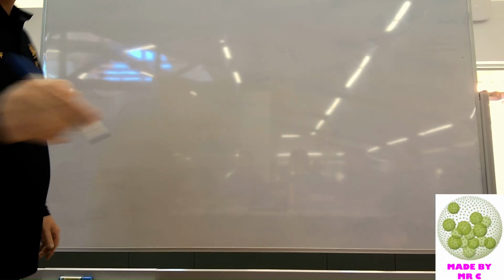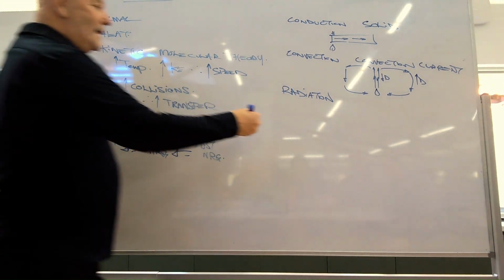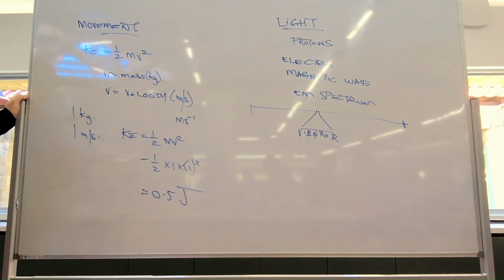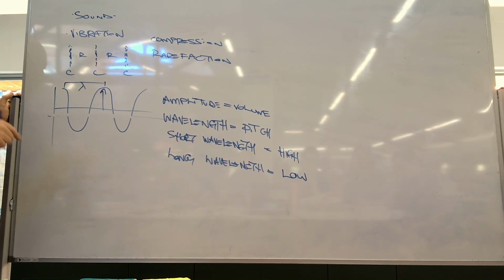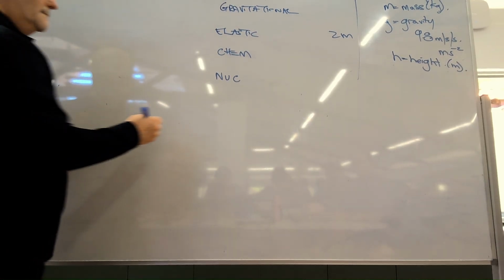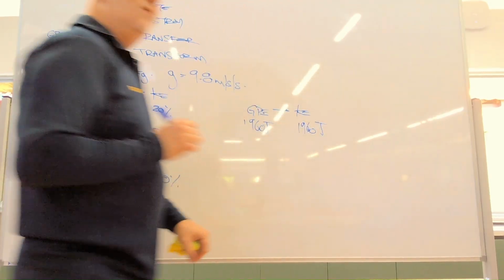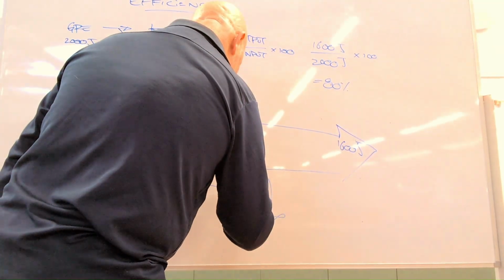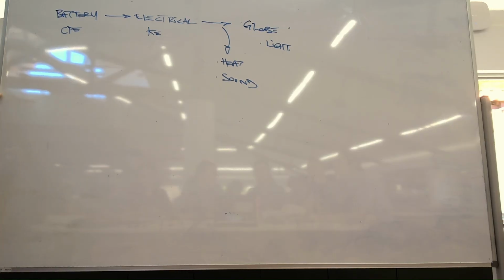Year 8 Energy Revision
In Library discussion of the Year 8 Science syllabus on Energy in preparation for the upcoming test.